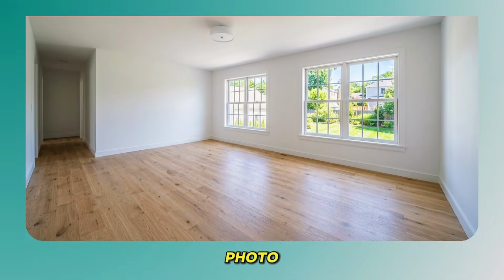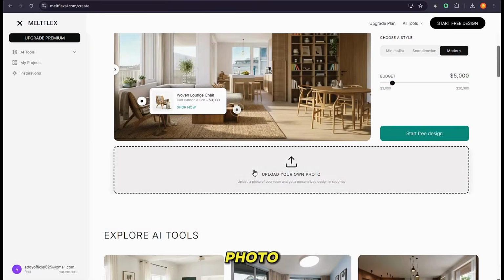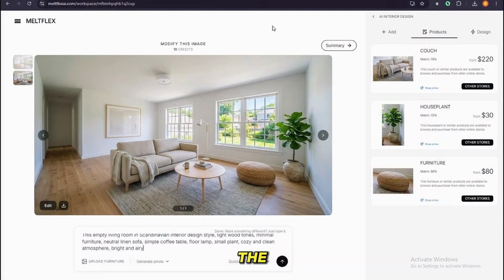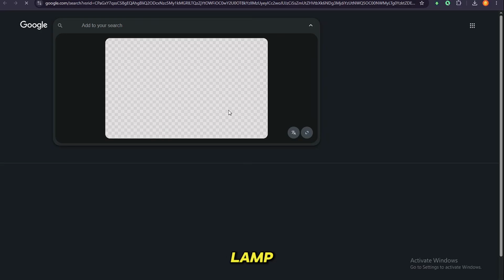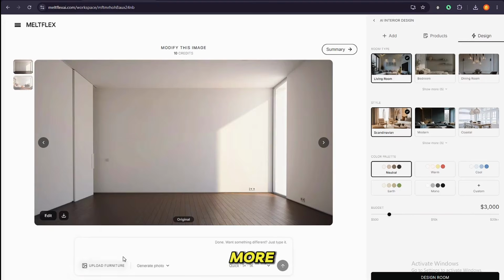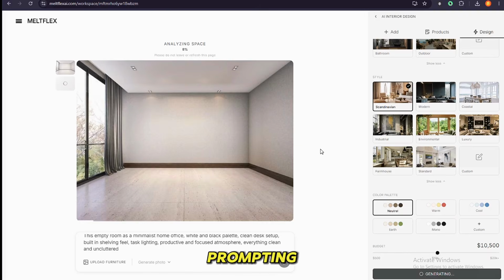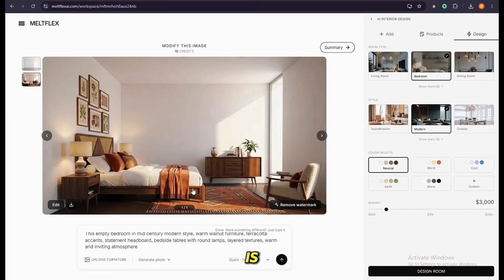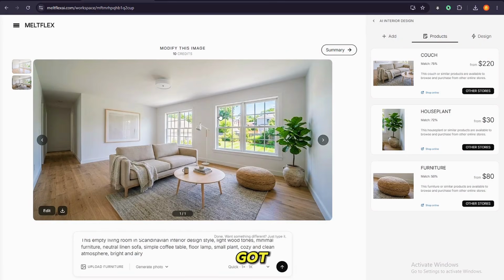MeltFlex AI Tutorial 2026 | Transform Any Room with AI Interior Design & Real Furniture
This video is for educational and informational purposes only. The content shared reflects personal research and experience and should not be considered professional, financial, legal, or investment advice. Please do your own research (DYOR) before making any decisions.